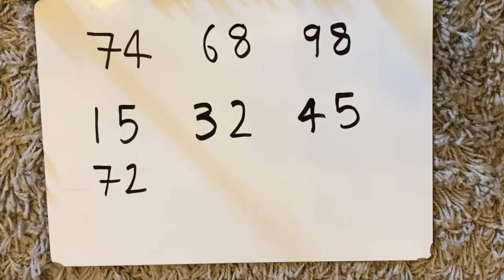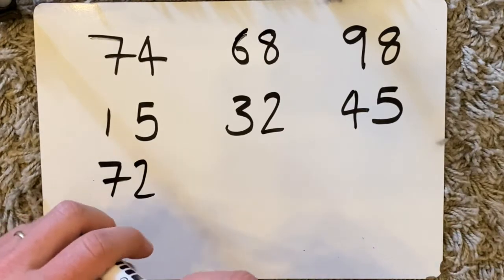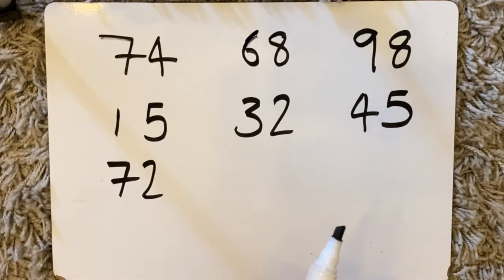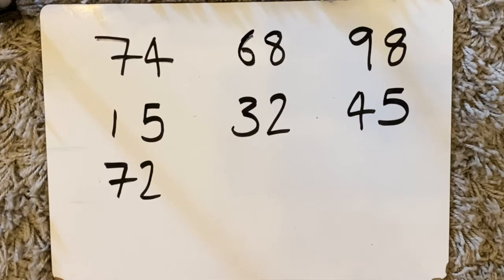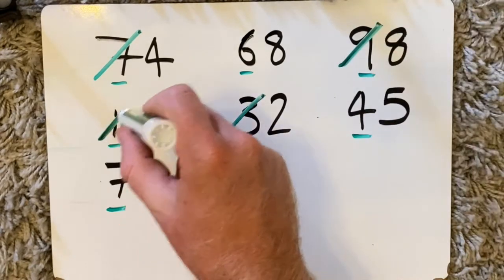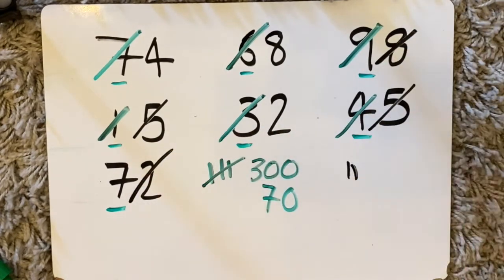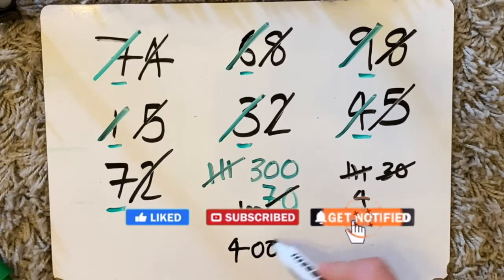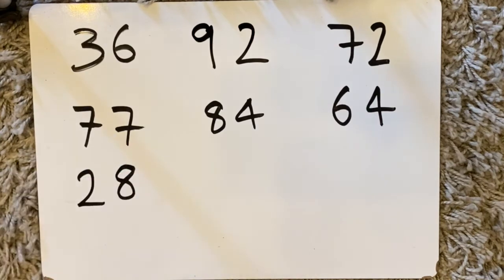THE BEST and quickest way to add multiple numbers! Never make a mistake again!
In this video I demonstrate the easiest, quickest and most accurate way to add multiple numbers together using place value knowledge and number bonds. This skill would be particularly useful when teaching children how to calculate the mean as an average.

If you did enjoy this video and you found it useful then please feel free to share/use with your students and if you would like more FREE maths videos then subscribe to the channel by going to The Maths Man homepage